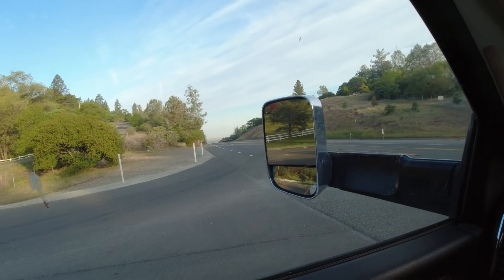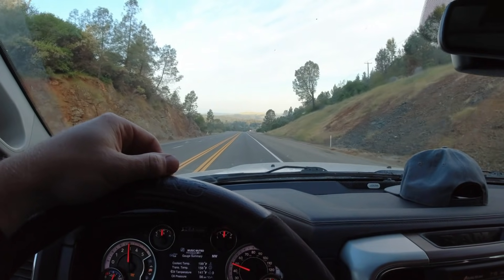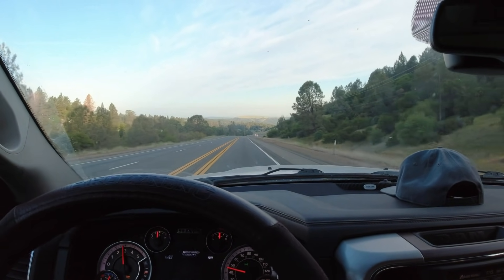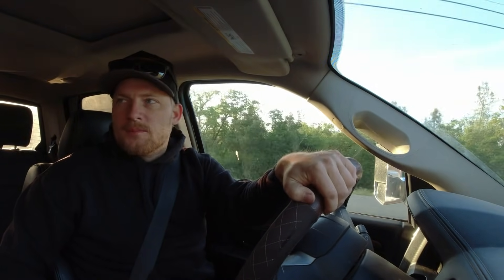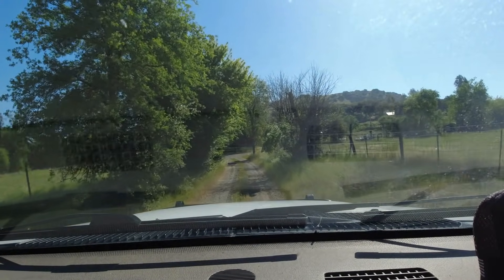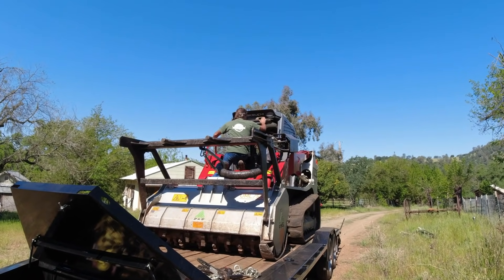Towing with Both my trucks. Watch before buying your hot shot truck